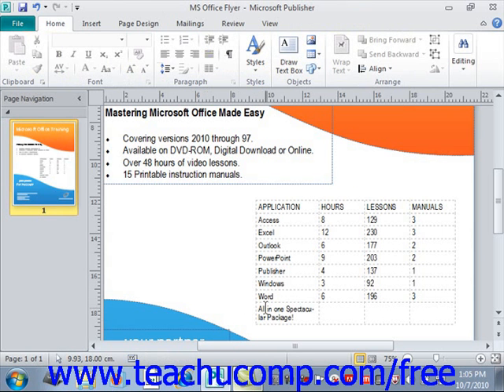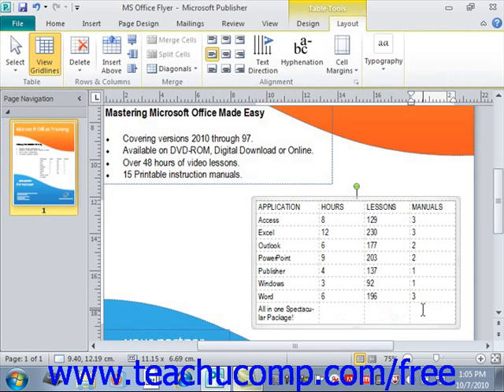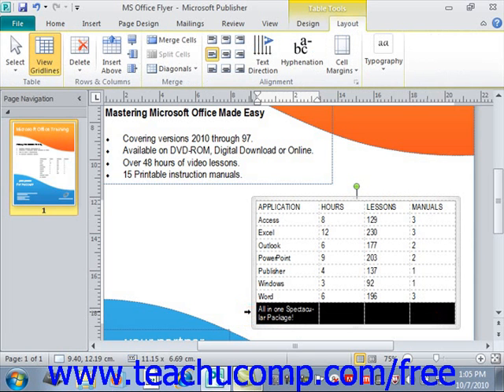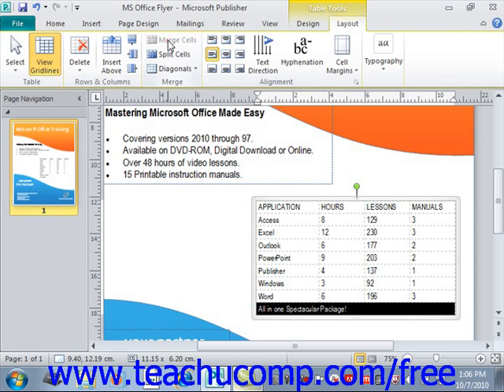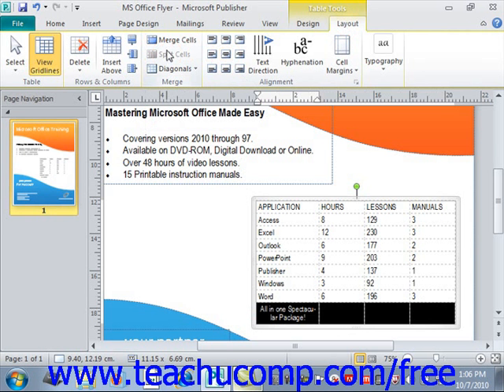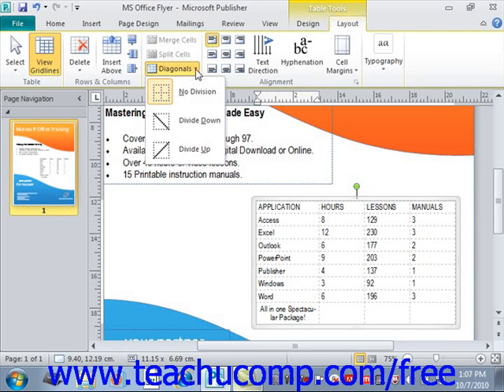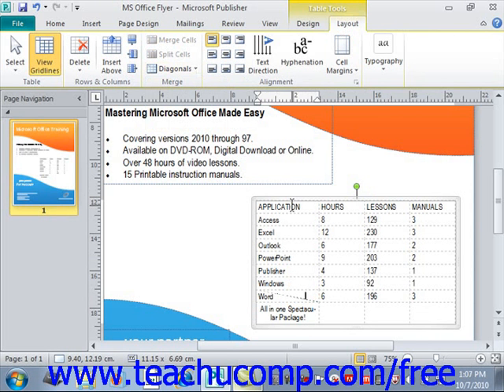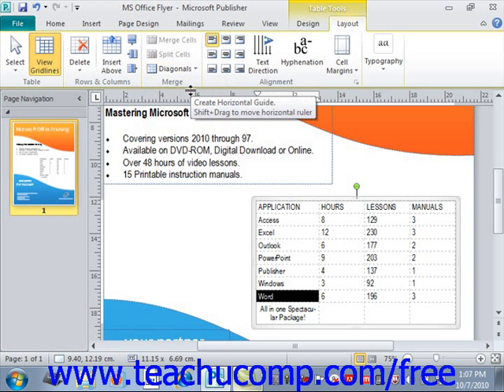Publisher 2010 Tutorial Merging and Splitting Cells Microsoft Training Lesson 8.4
Learn how to merge and split cells in Microsoft Publisher - the most comprehensive Publisher tutorial available. Visit us today!